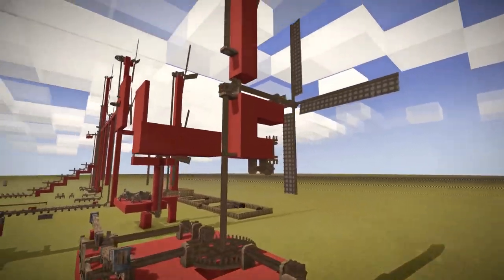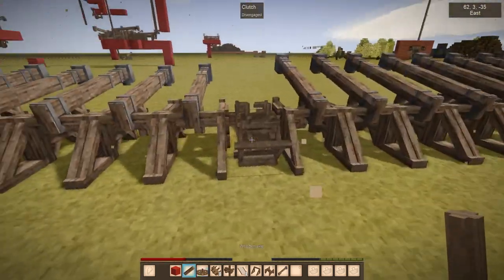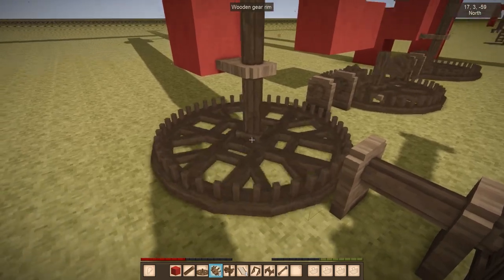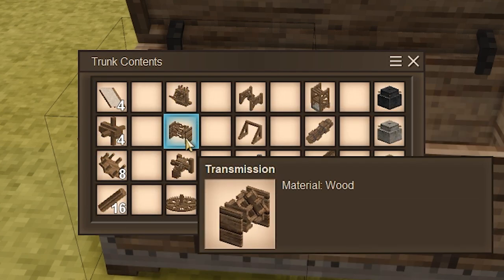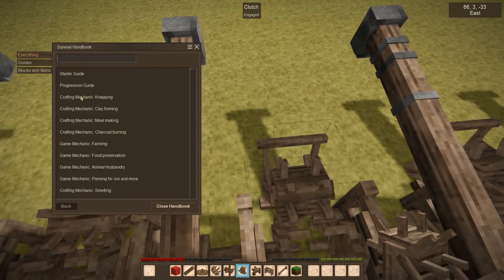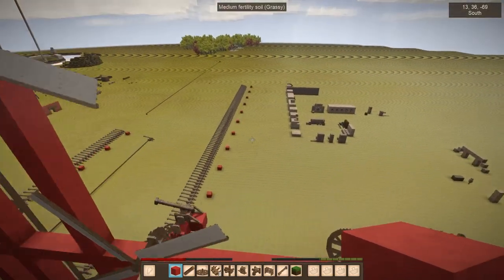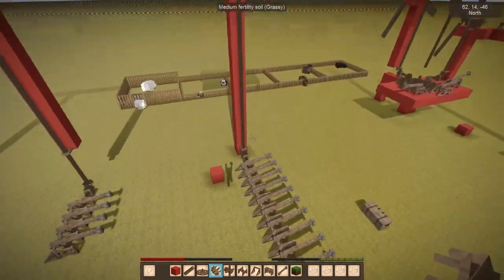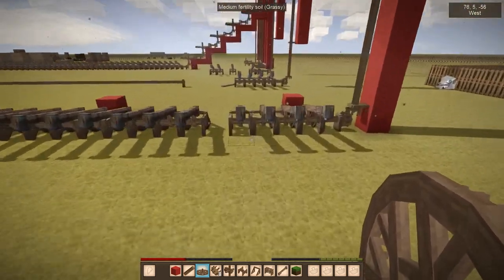Windmills, Gears and the Wind - Tutorial - Vintage Story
How do gears work? How does the wind work? How do windmills work?
Well I do my best to answer these questions (which I don't even understand!) But it just works! So DO IT! DO IT MEOW!

Hopefully this helps some of you cats figure out the best set up for your respective workshops.